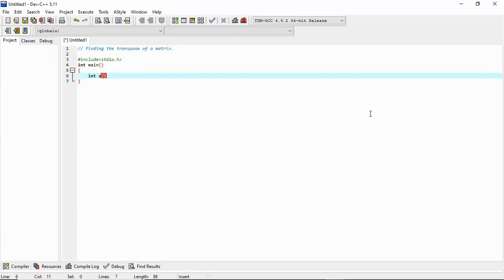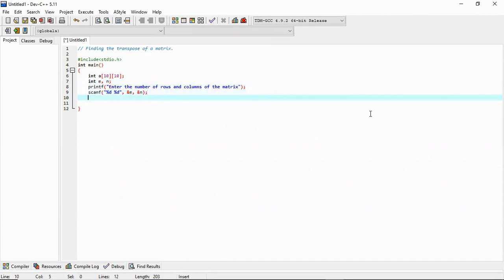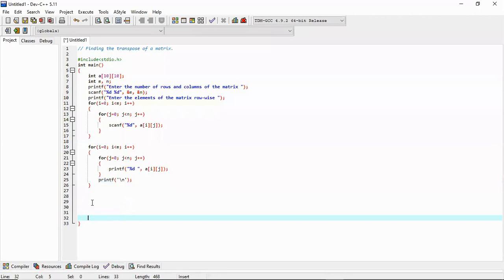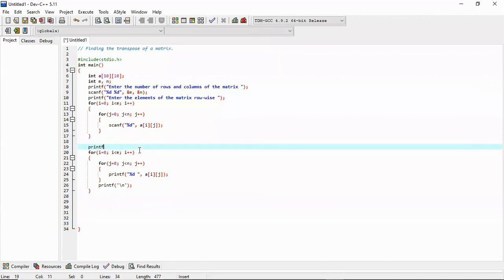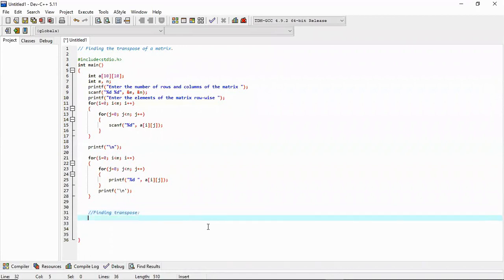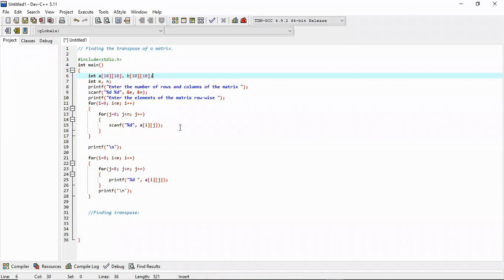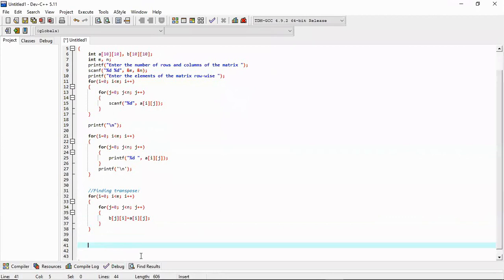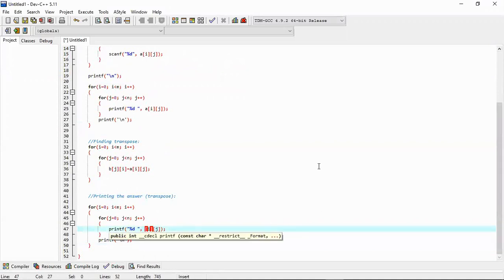Matrices – Transpose of a Matrix